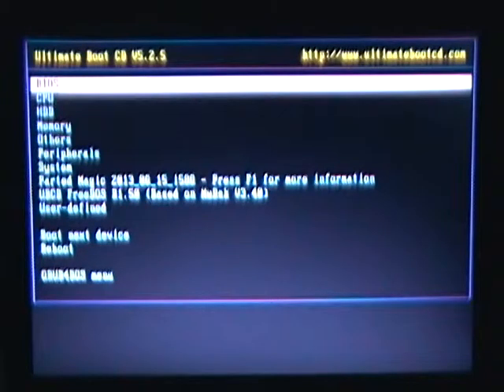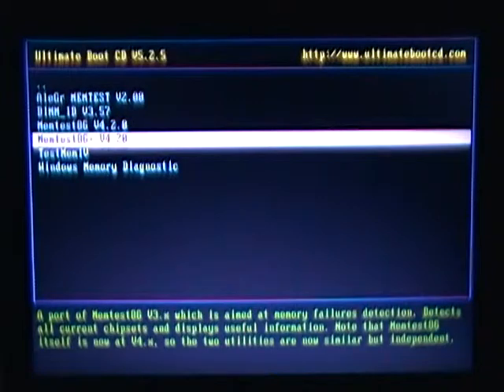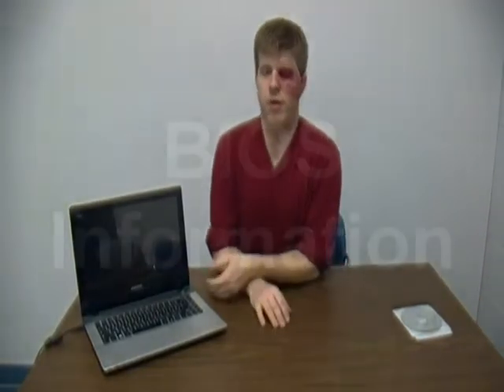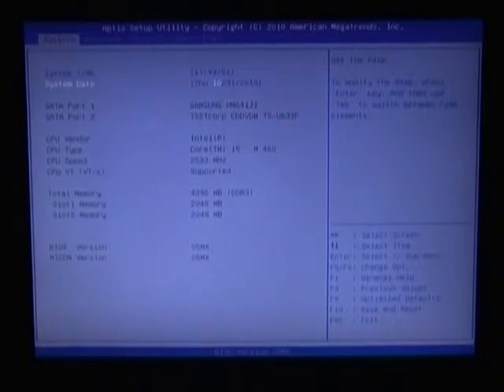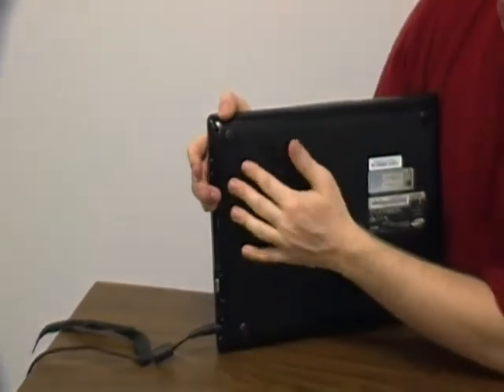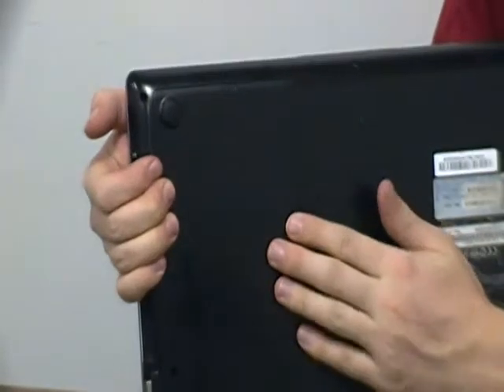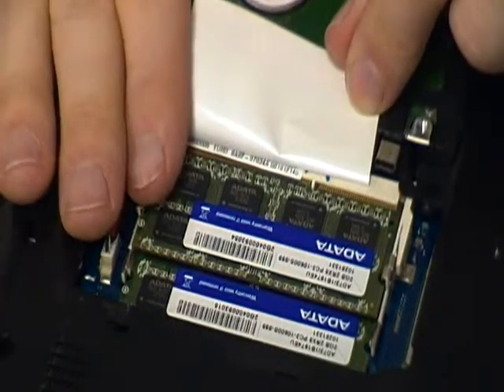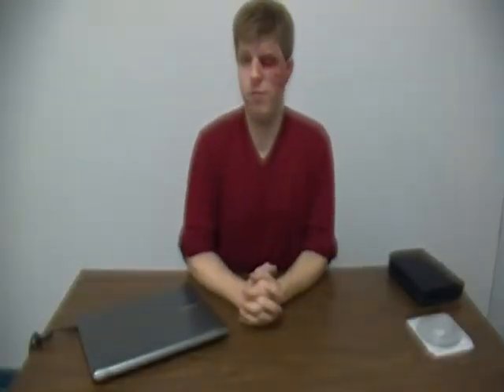Circuits and You - diagnose and replace Laptop memory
A video describing how to test for Memory errors.  How to locate, remove and reinstall Memory modules in a Laptop Computer.